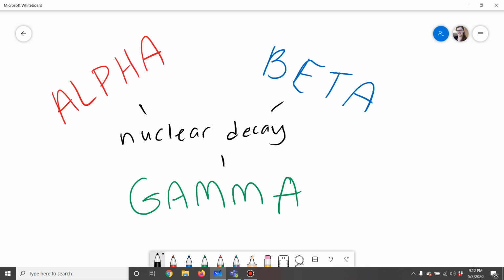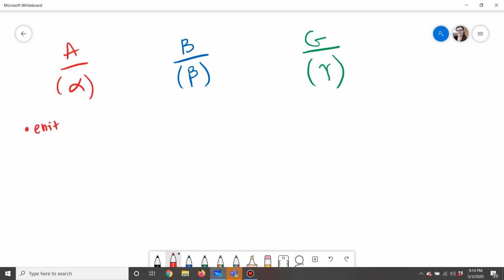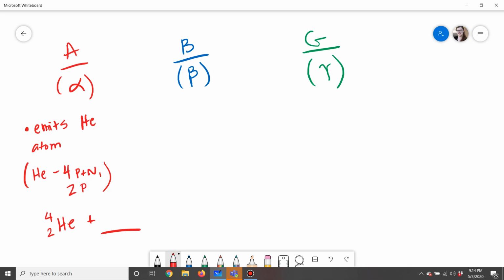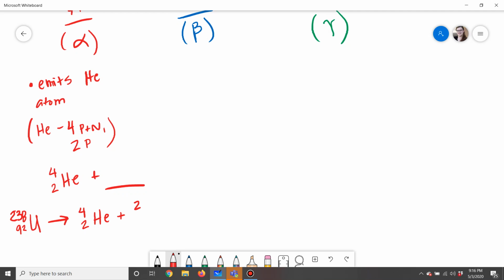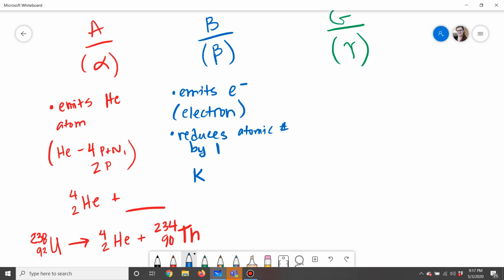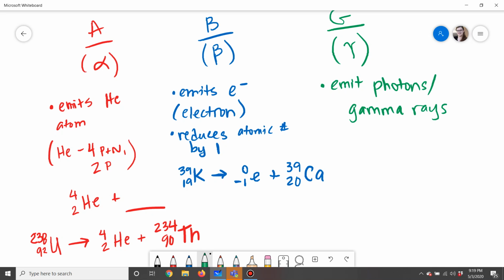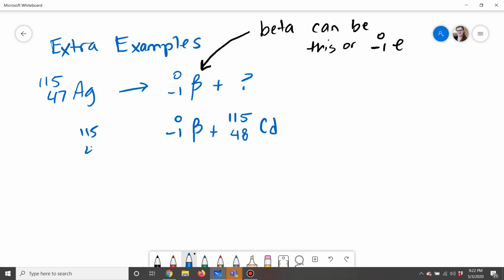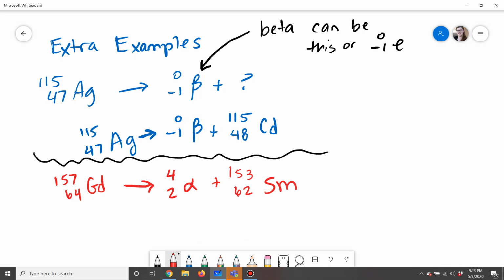Nuclear Decay Reaction Examples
Quick introduction on the types of nuclear decay and how to set up their chemical reactions.